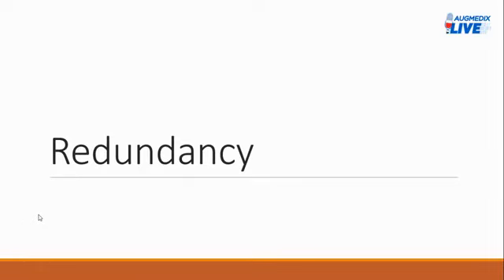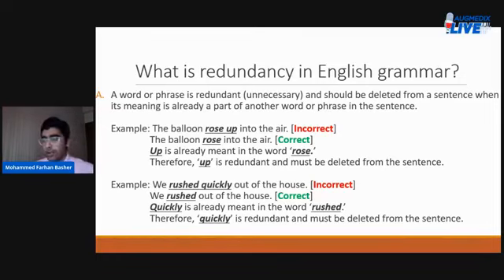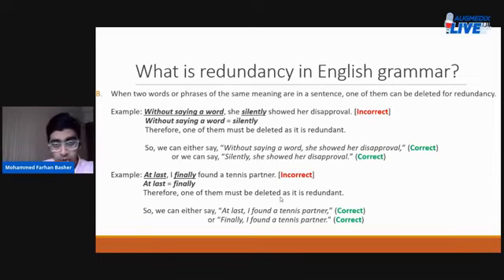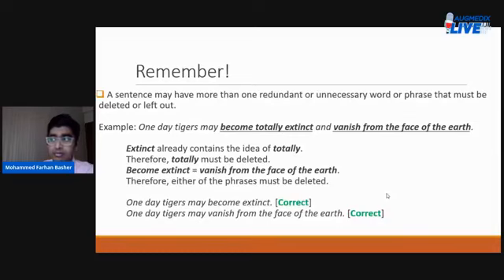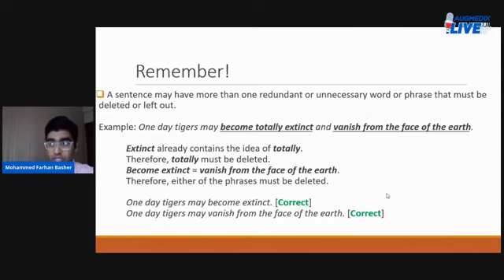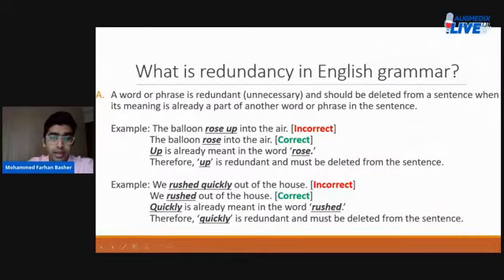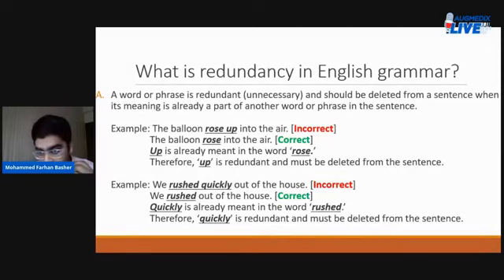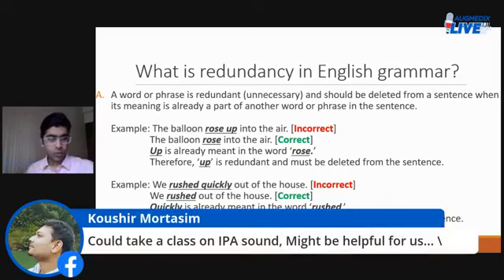English for the Advanced